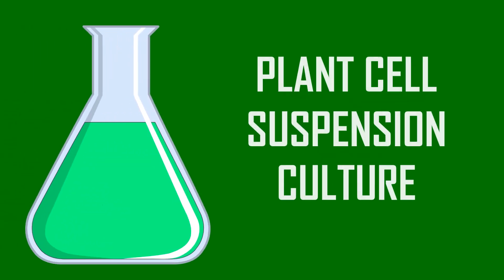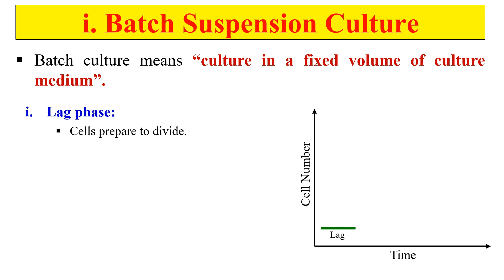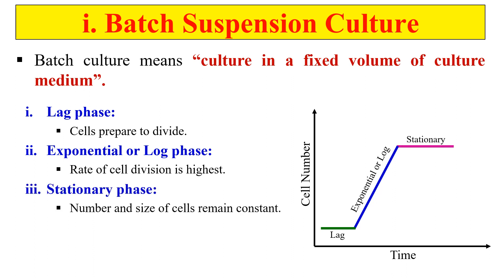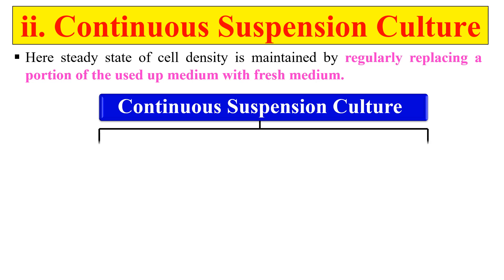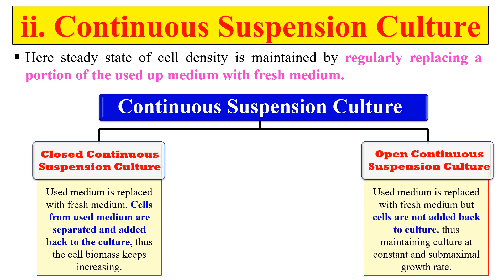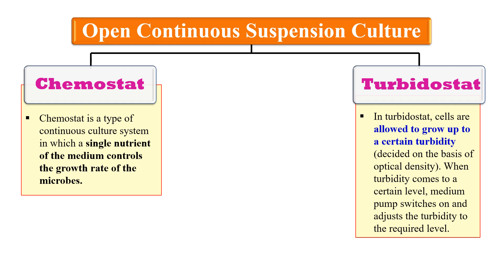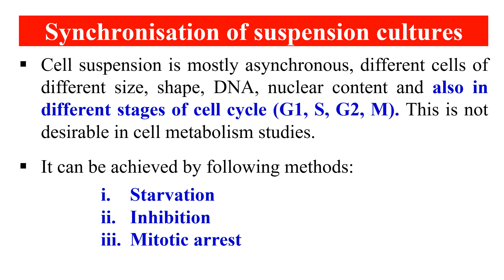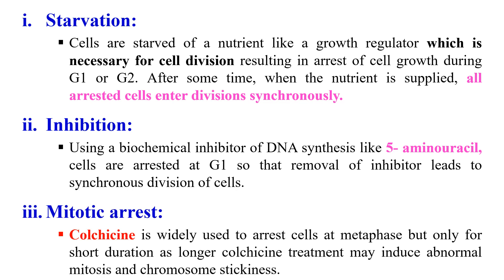What is plant cell suspension culture | Batch & Continuous culture | Chemostat vs Turbodostat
In this video you will learn that what is plant suspension culture and it's types i.e. Batch and Continuous suspension culture. Chemostat and Turbodostat is also discussed in the video.